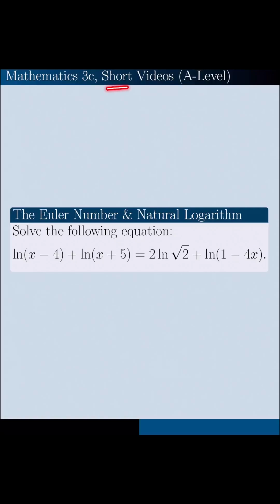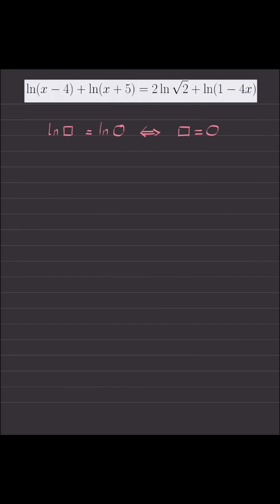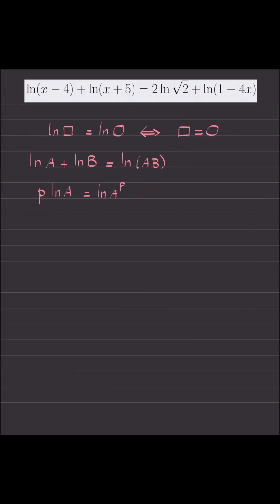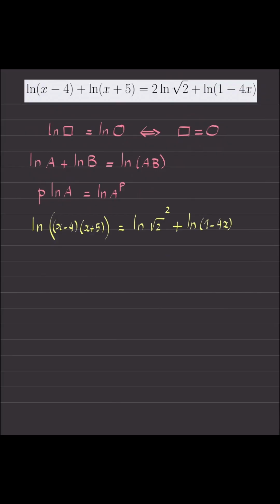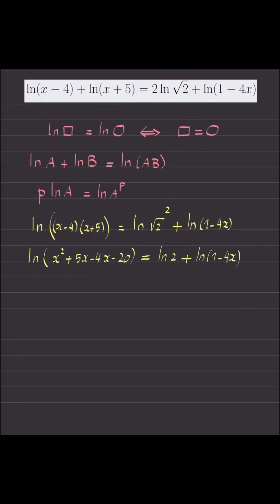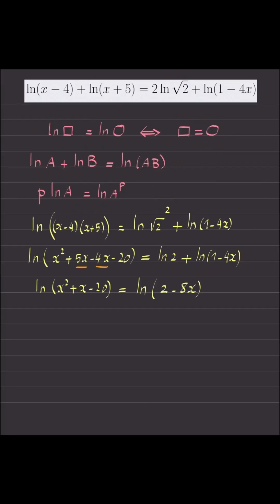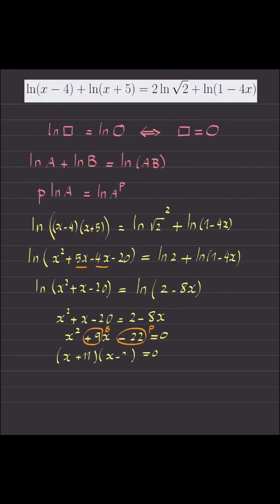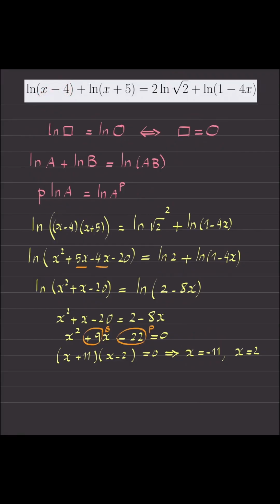The Euler and Natural Logarithm (A-Level), Problem 3